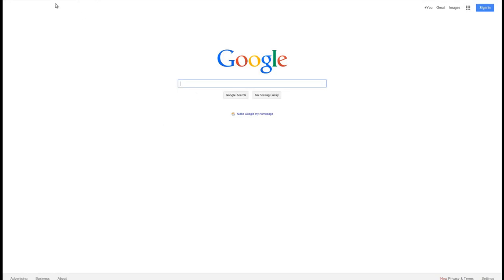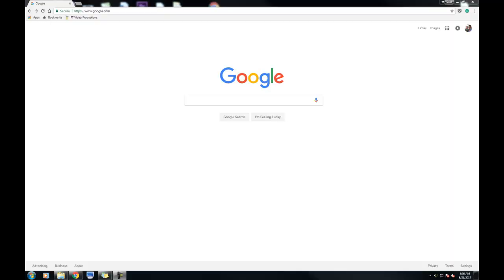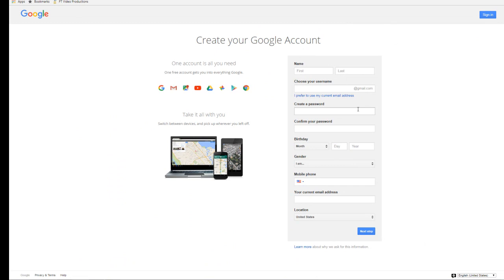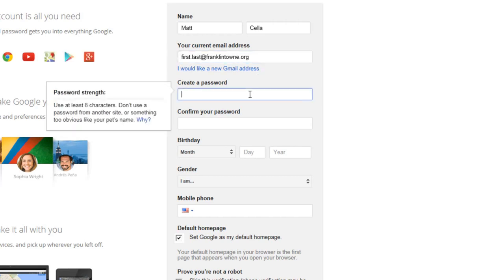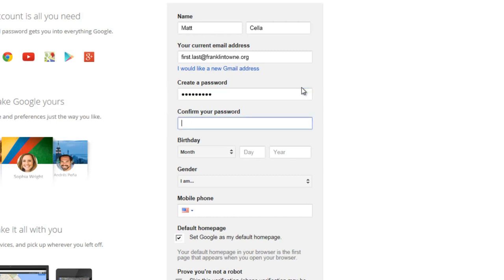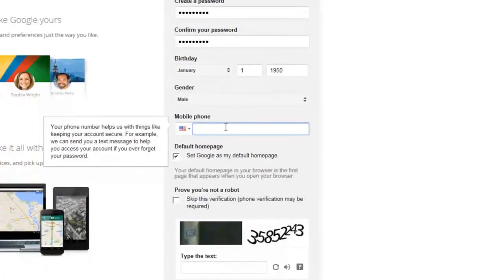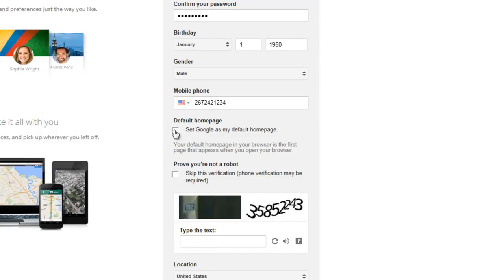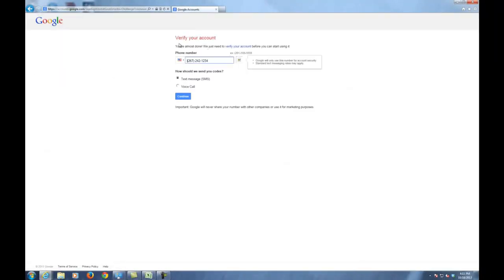01. Create Google Account